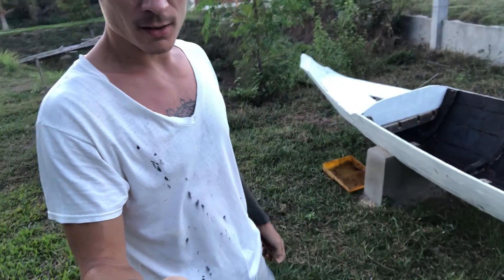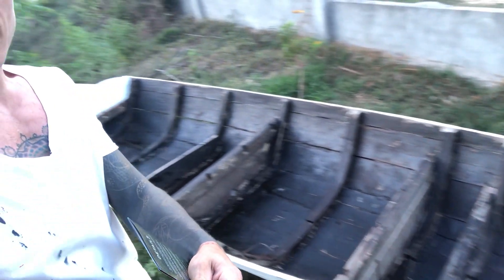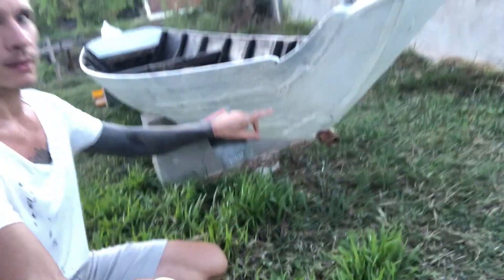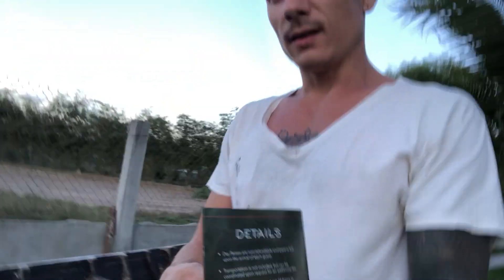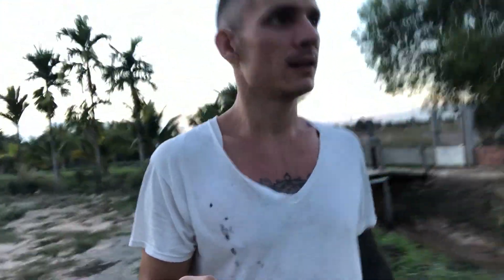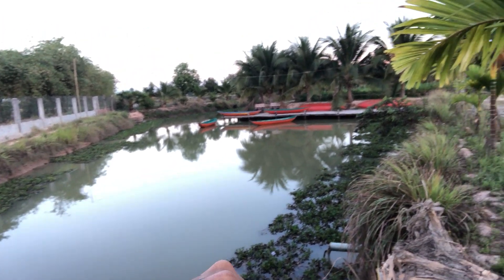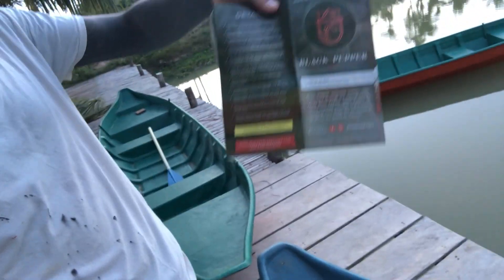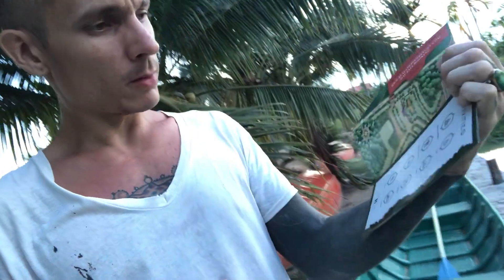Black Pepper Update 8: Photo Booth Canoe Prep, Thai Chili Peppers, Handing Out Our Brochure & More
Tuesday, Thursday, Saturday
1PM - sunset, rain or shine

Call or book online

- LINKS -

- VIDEO BLURB  -

In this Black Pepper Resort update, we talk about a lot of prep work that's been done for the canoe that's being refurbished and turned into a photo booth for guests to sit in and take pictures. We still have a lot of work to do with the painting the overall design and planting flowers, but the prep is complete. We then walk around to where our small organic Thai chili farm is to show the water irrigations that's been installed to make watering everything more efficient. We end the update on the dock, showing the brochure that Brent and Daryna will be handing out to different travel agencies and hotels throughout the city of Siem Reap. Things may be slow right now, but we're looking forward to sharing our countryside destination with more people!

Note: we show the English version of the brochure, but there will be a Khmer translation as well.

- ACTIVITIES -

Fishing, Yoga, Meditation, Canoeing, Hiking, Swimming, Pick Coconuts, BBQ, Bonfires, Ox Cart Rides, Sunsets, Hammock Naps, Picnics, Special Events, Unique Photo Ops, and More

- FACILITIES -

Café, Dock, Meditation Pavilions, Showers, Western Bathrooms, Hiking Trails, Water Huts, Ponds, Canals, and More

BLACK PEPPER RESORT
Siem Reap, Cambodia